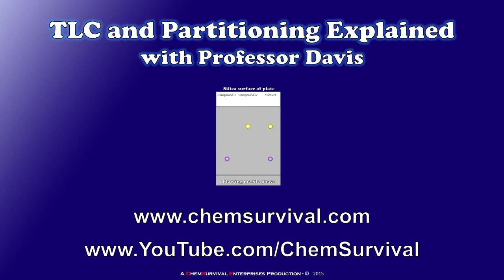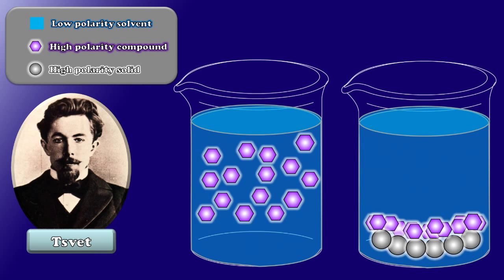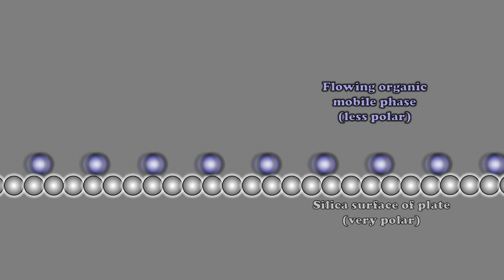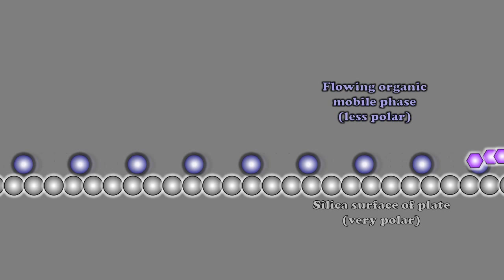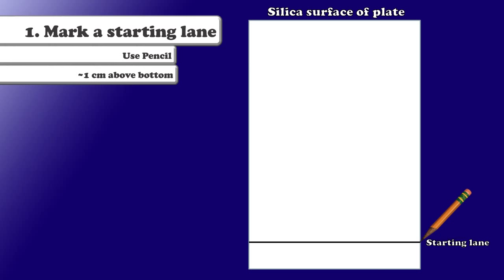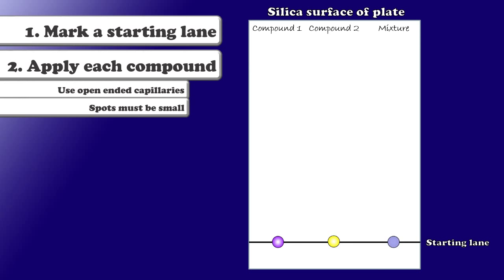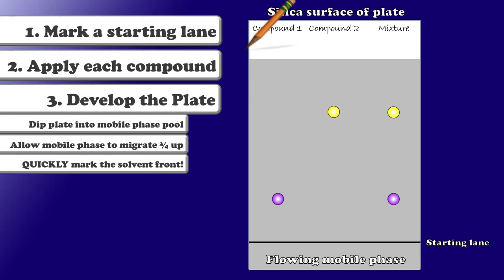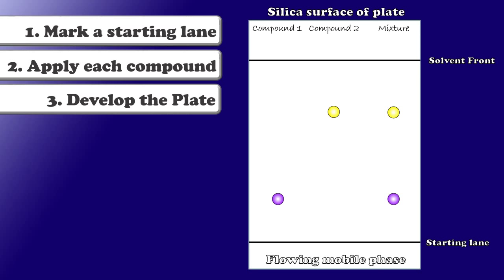A Brief Introduction to TLC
- Professor Davis explains the history and principles behind thin-layer chromatography, commonly known as TLC.